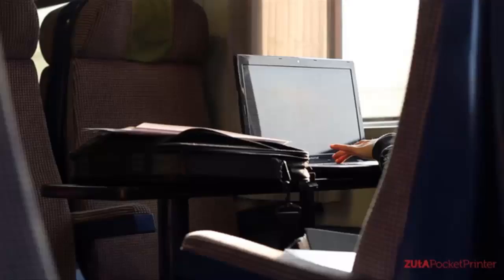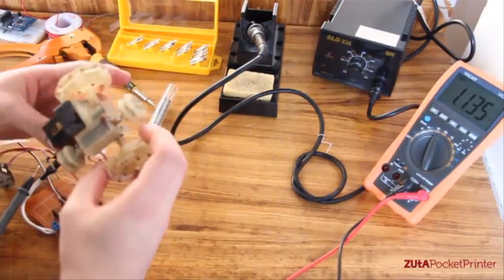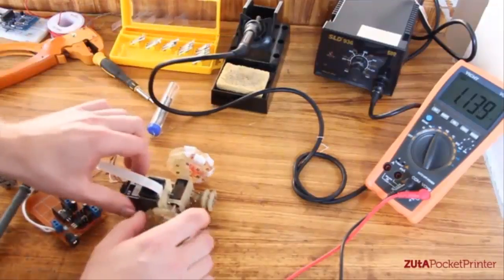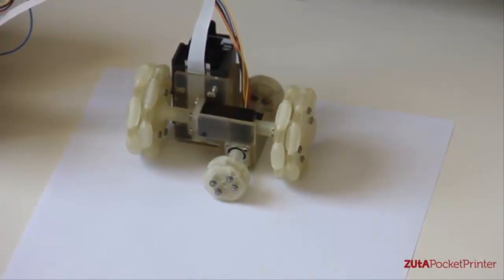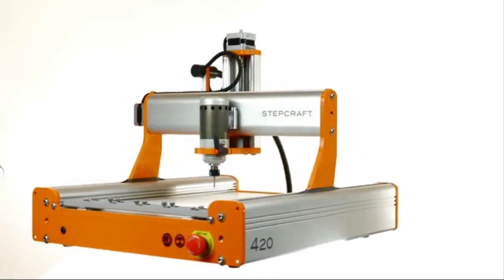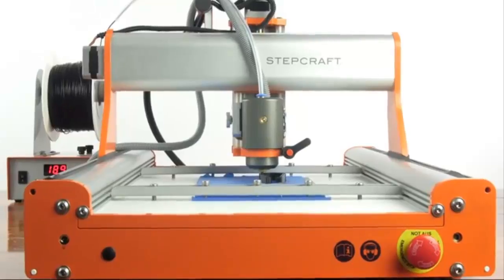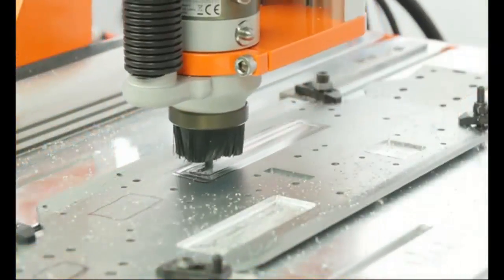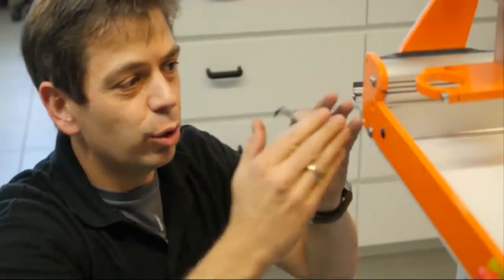Top 7 Creative 3D Printers you never knew Existed! #4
The surprising thing about 3d printers is that 3d printers are used to make most of the parts.
From plastic 3D printers to metal 3D printers and others, browse through our amazing range of 3D printers

1. The Mini Mobile Robotic Printer
4. Pancake Bot - Coming soon